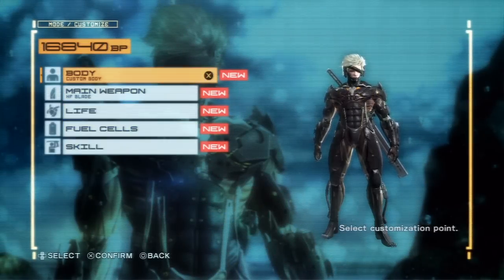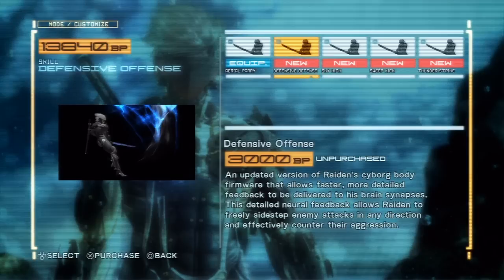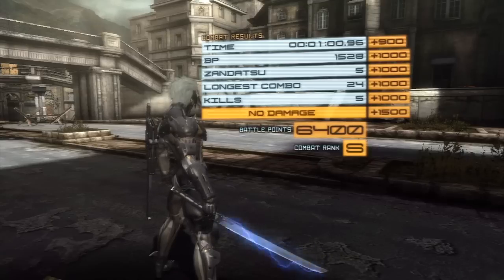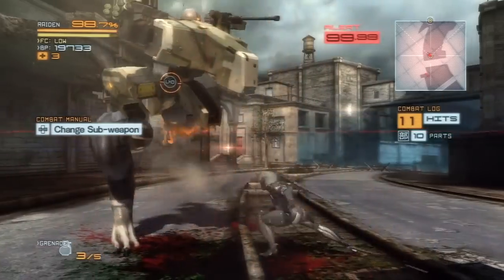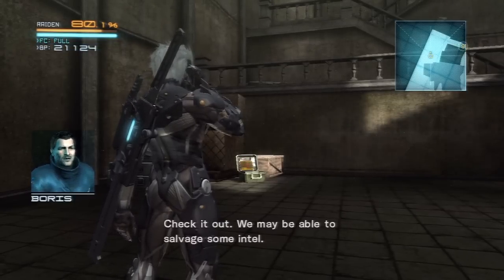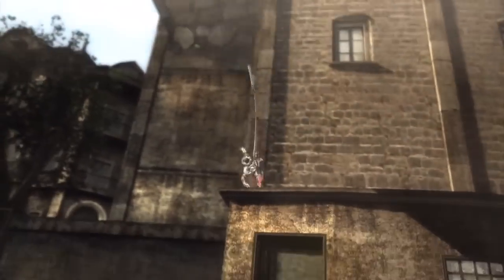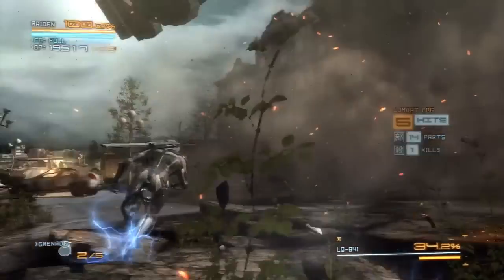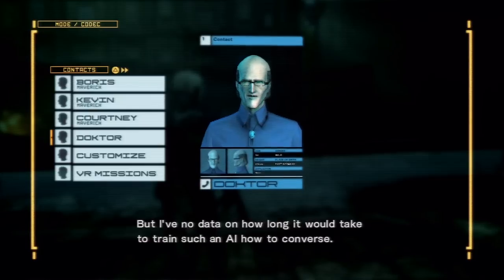Metal Gear Rising: Revengeance #2-2: I'm My Own Master Now (Uncut Commentary)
Sometimes I say words that make no sense.